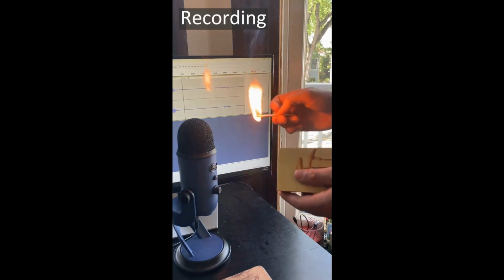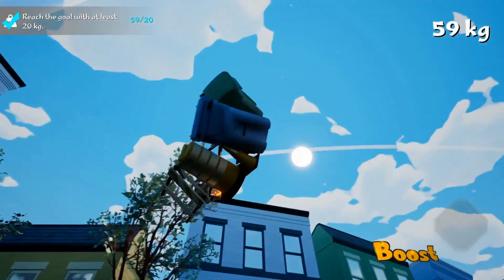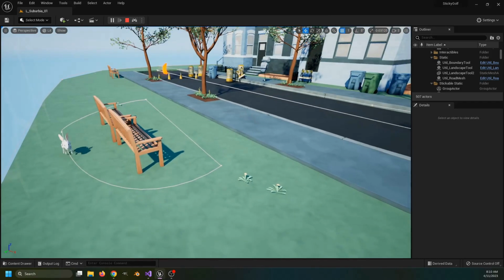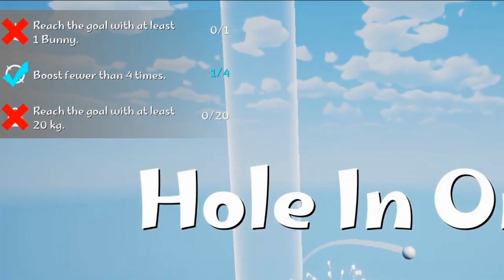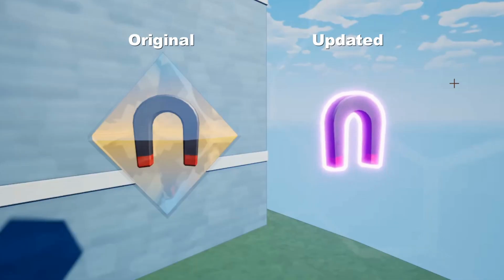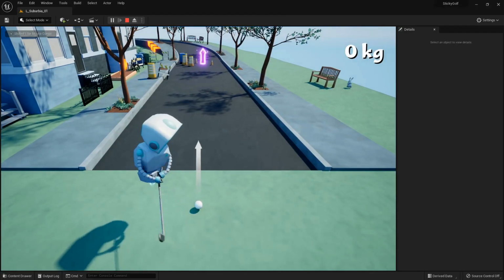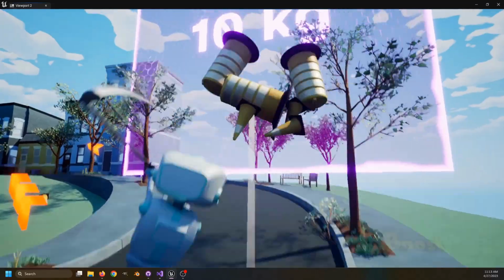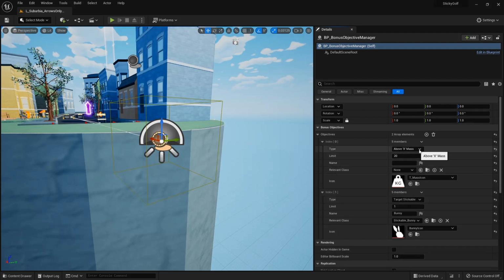Boosts, Bunnies, and Bonus Objectives - A Grippy Golf Devlog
This development log covers the last month of progress on my silly, rapid pace golf game, Grippy Golf!  Let me know what you think.

Want to see the writeup for this devlog?

Chapters:
00:00 - Introduction
00:27 - Sound Effects
02:57 - Bunnies
04:24 - The HUD
06:03 - Powerups
08:41 - Bonus Objectives
10:41 - Wrap Up